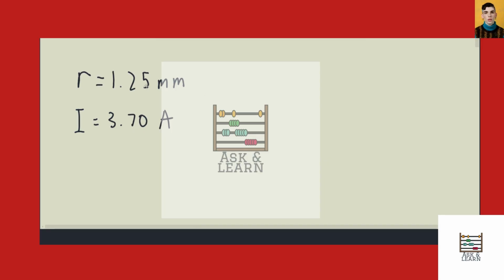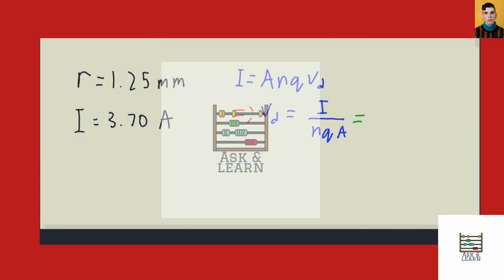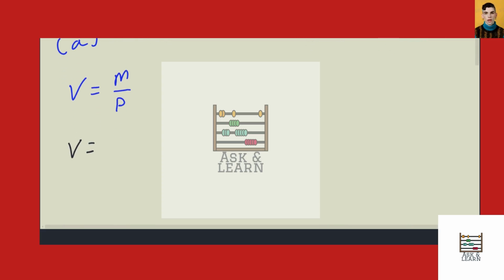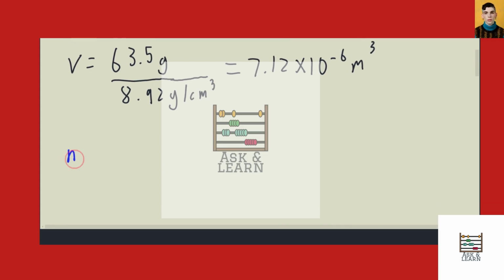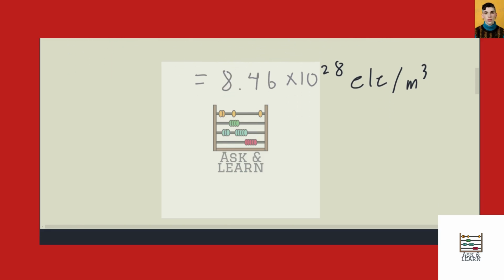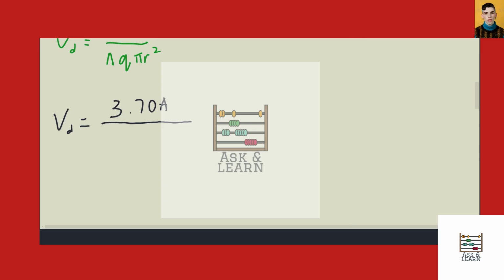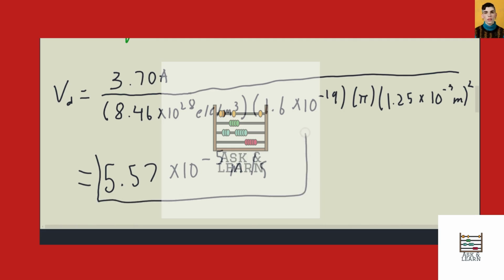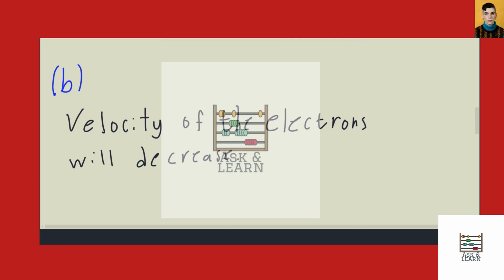A copper wire has a circular cross section with a radius of 1.25 . ( a) If the wire carries a curre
A copper wire has a circular cross section with a radius of 1.25 . ( a) If the wire carries a current of 3.70 , find the drift speed of the electrons in this wire. (b) All other things being equal, what happens to the drift speed in wires made of metal having a larger number of conduction electrons per atom than copper? Explain.